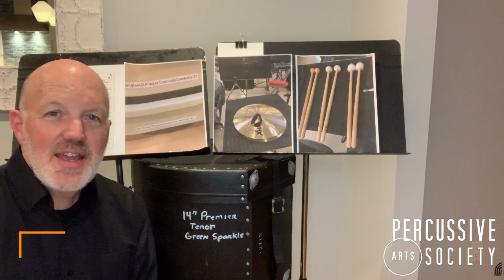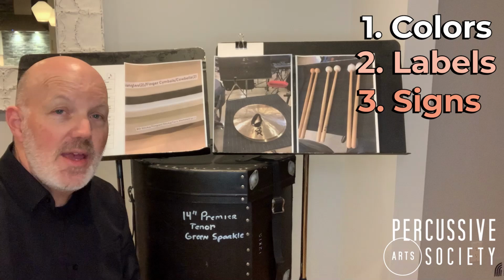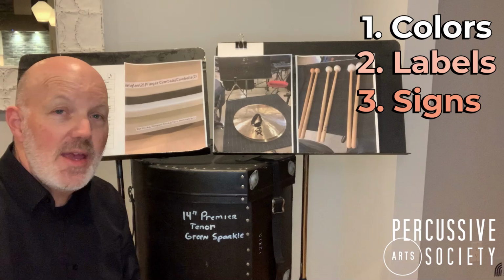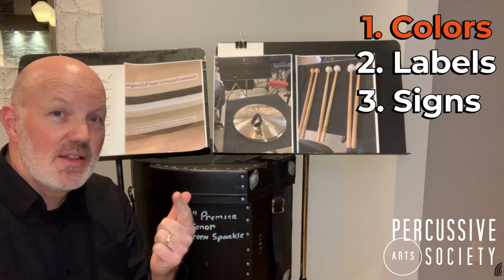Percussion section organization with John Leister for PAS Classroom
John shares a handy tip on using colors, labels, and signs to keep you and your percussion section organized. What other ways do you use to make sure things are in the correct place?

PAS Classroom is a video series created and produced by the Education Committee of the Percussive Arts Society. Check back here on Mondays or see our YouTube playlist for more quick and valuable tips and tricks for percussionists, drummers, music students, and music educators.

John Leister is a member of the PAS Education Committee and is an experienced teacher, percussionist, drummer, and school administrator, currently freelancing with the Orchestra of St. Lukes, the Paragon Ragtime Orchestra, and the Orchestra of St. Peters by the Sea. He also teaches percussion independently and at the Montclair Kimberley Academy. John is honored to have played in orchestras behind Renee Fleming, Yo Yo Ma, Paul, McCartney, Maureen McGovern, Metallica, the Moody Blues, Andre Previn, Bruce Springsteen, Sting, James Taylor, the Paul Taylor Dance Company and as an orchestra substitute for four Broadway musicals.